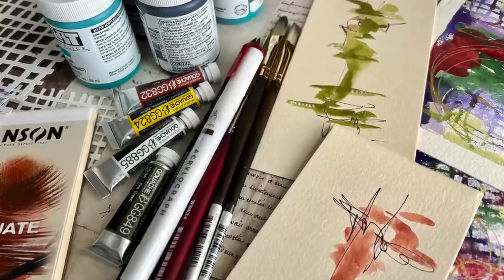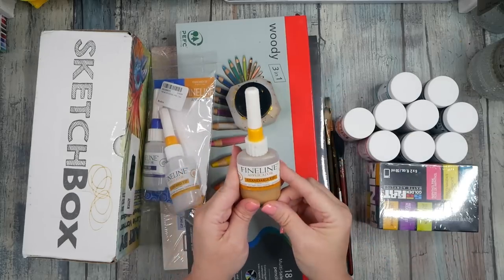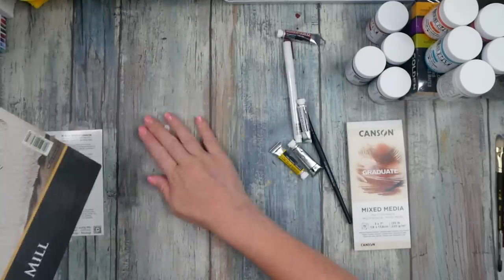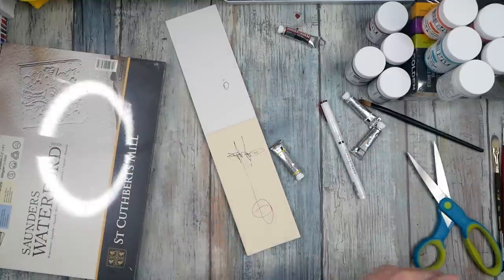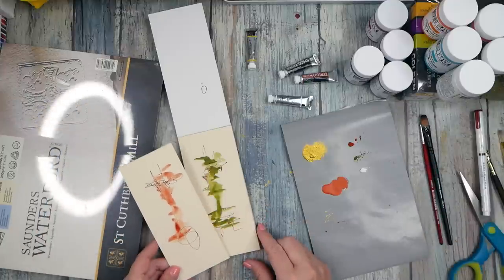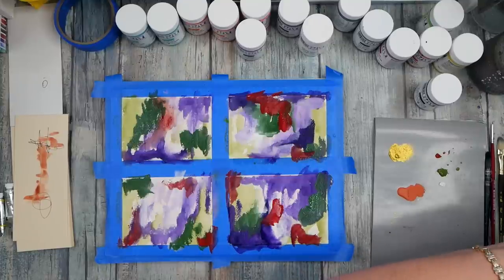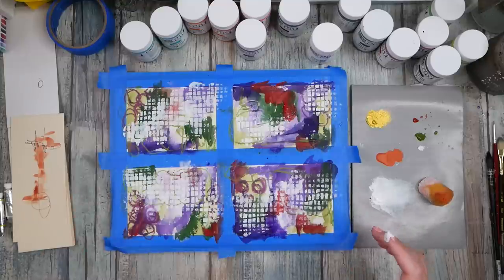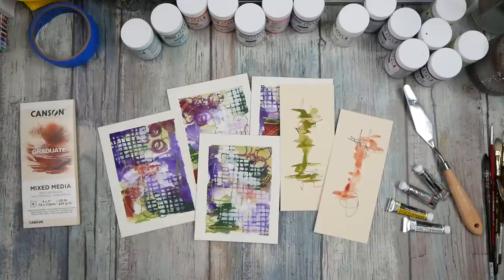Colorful Surprises: My Latest Art Haul & Abstract Art Creations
Hey there, fellow art enthusiasts! In today's video, I couldn't contain my excitement as I unboxed a treasure trove of creative goodies. This month's sketchbox surprised me with some delightful gouache paints and exquisite toned paper, setting the artistic mood just right. But that's not all - I also raided my favorite art store and snagged some Golden SoFlat paints that promise brilliance, along with Stabilo Woodys, these 3-in-1 wonders that are perfect for abstract art. Plus, I put the Saunders Waterford 100% cotton paper to the test and was pleasantly surprised by its performance. And let's not forget those funky stencils from PM Artist Studio; they've got my imagination running wild! Stick around as I showcase these finds and dive into some spontaneous abstract creations. It's a haul-tastic journey you won't want to miss!

STABILO woody 3-in-1 - Wallet of 18
FINELINE APPLICATORS 2/PKG
Waterford Watercolor Block, 140lb. Cold Press, 14 X 10 inches
Waterford Watercolor Block, 140lb. Cold Press, 9 X 12 inches

3ml Disposable Plastic Transfer Pipettes